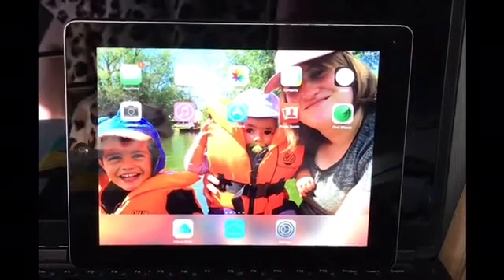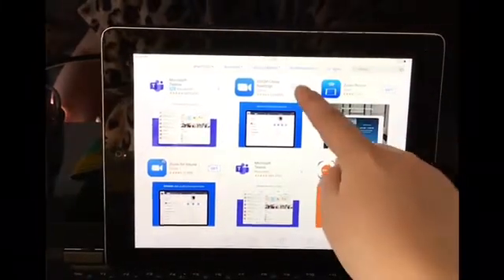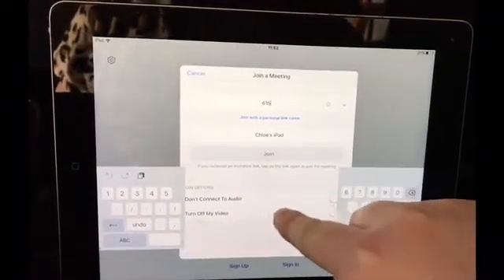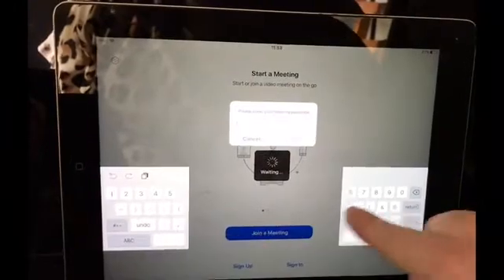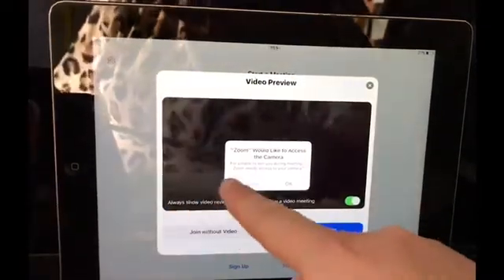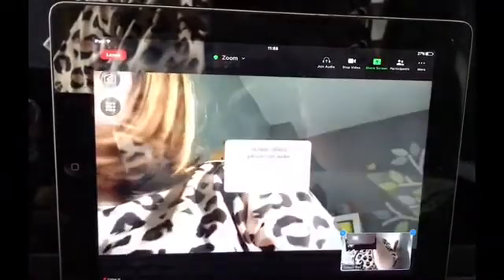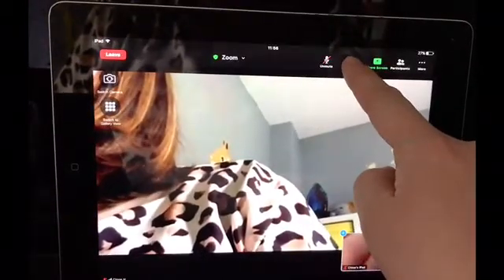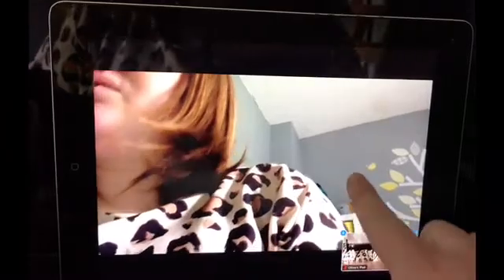How to use Zoom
Here is a little tutorial on how to use Zoom.